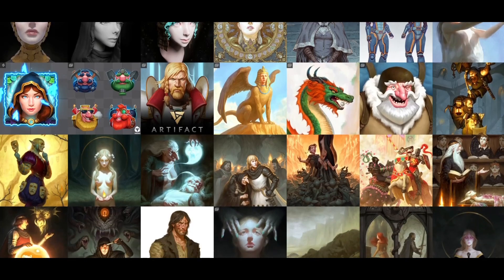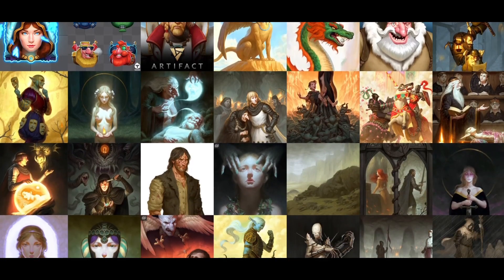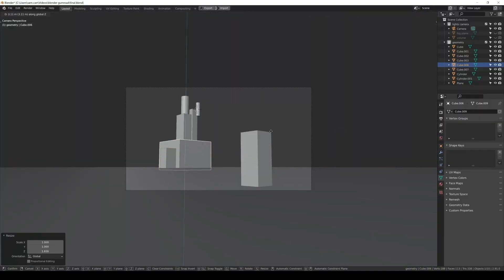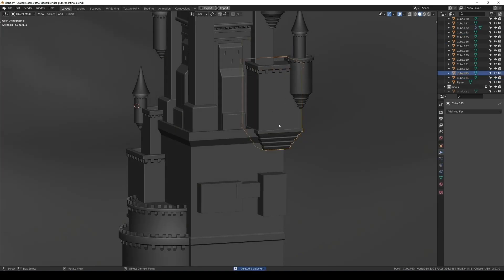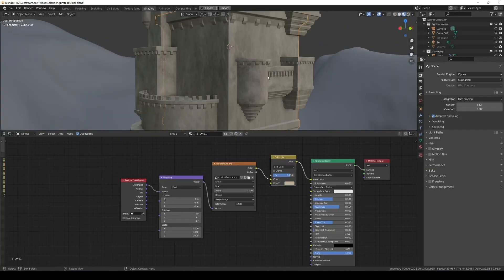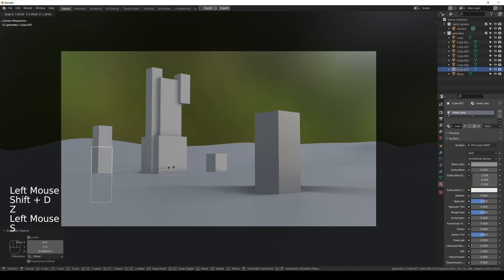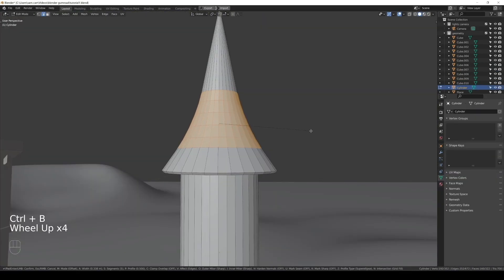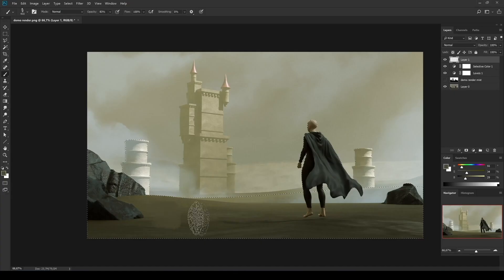Blender for 2D Artists - Trailer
I've made a tutorial aimed at 2D artists who are interested in using Blender to make concept art and illustrations. We'll be using Blender, Daz3d, and Adobe Photoshop.

This tutorial includes almost 3 hours of narrated lessons where I go over the techniques I use in detail. It also includes a sped up timelapse video (without narration) of a full illustration, as well as the Blender file for that piece.

The lessons cover:

Navigation and Objects
Blocking in a Scene
Modelling
Lighting
Materials
Posing a Character in Daz3D
Sculpting Clothing
Rendering